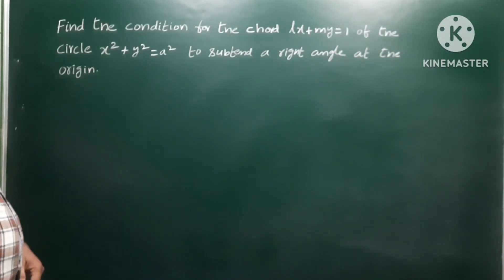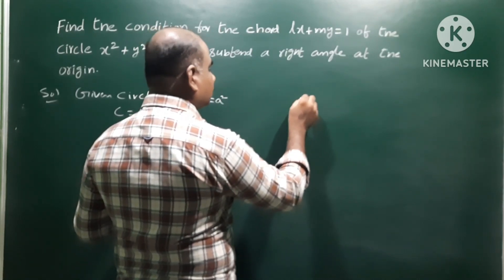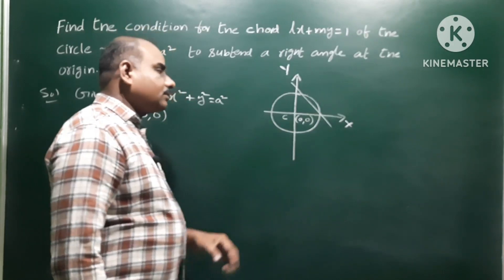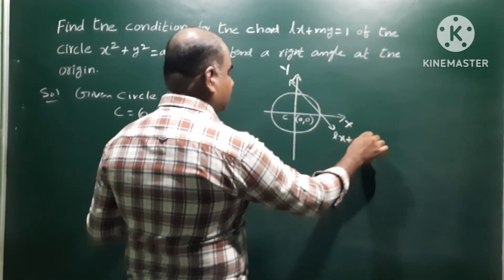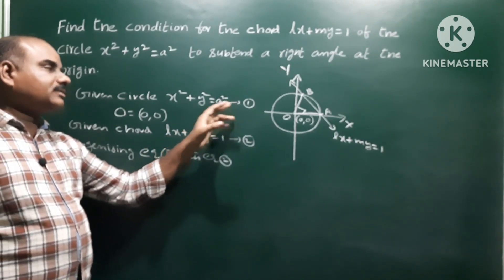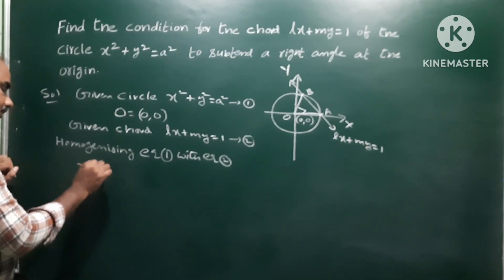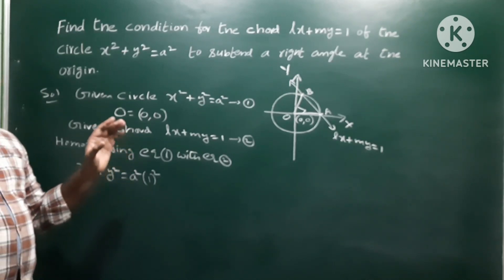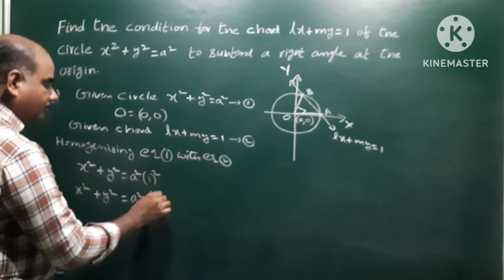Pair of Straight lines | Homogeneous Problem